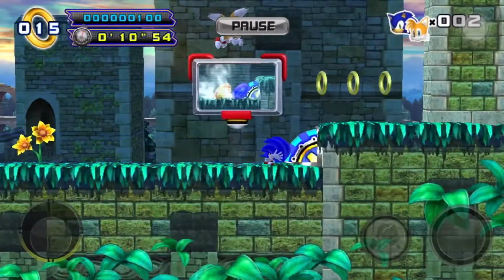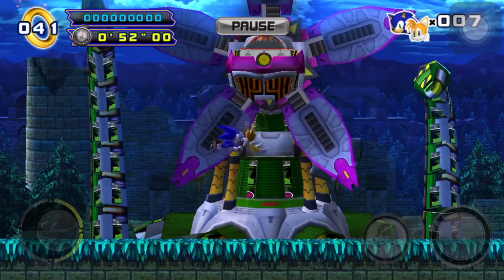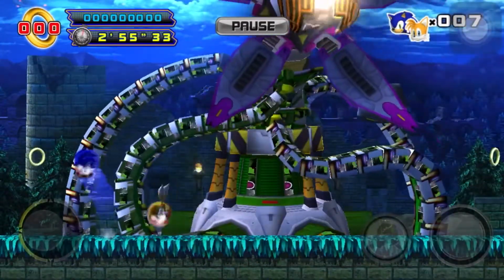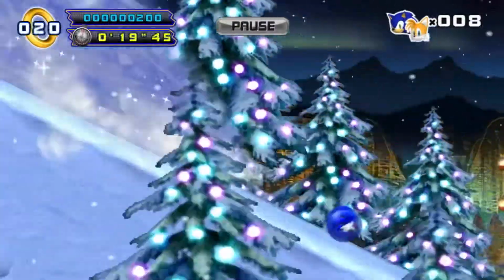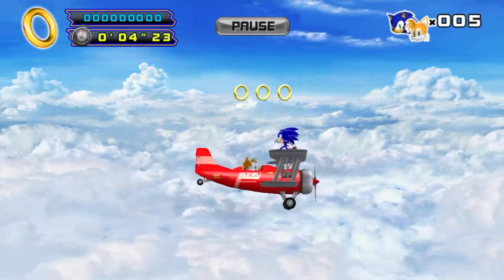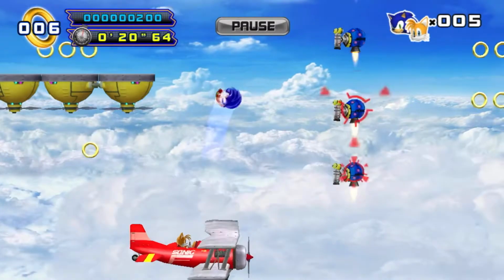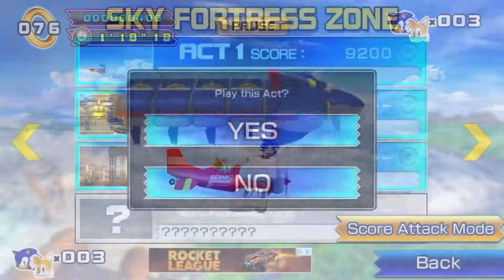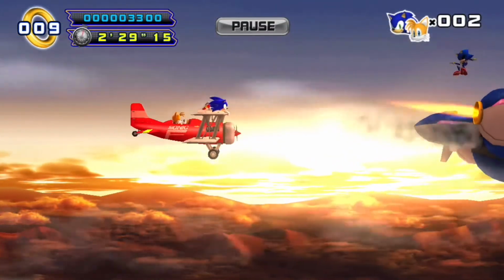Can You Beat Sonic 4 EP2 Without Tails?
Sonic 4 episode 2’s one of my favorite 2D sonic games believe it or not so today I decided to make a video trying to use tails the least amount of times possible!